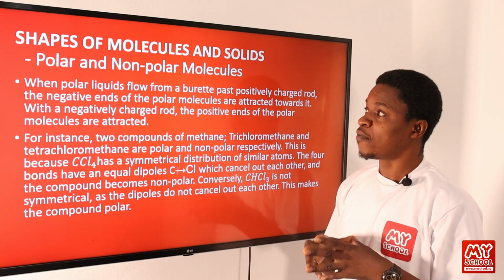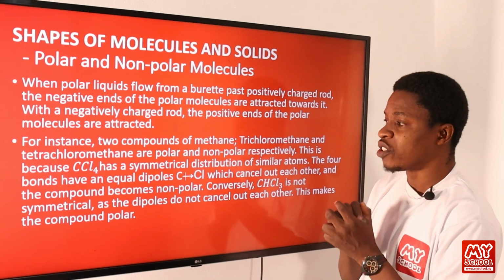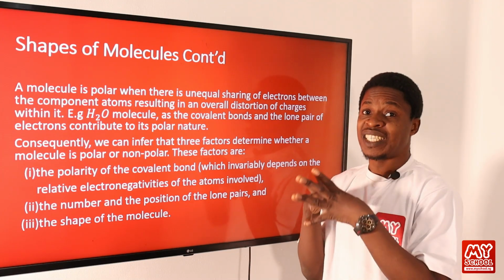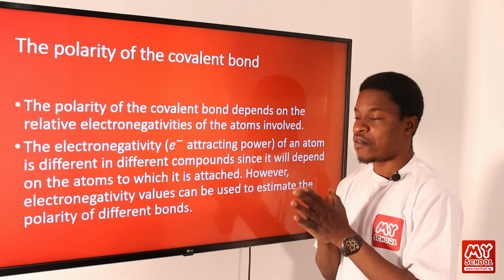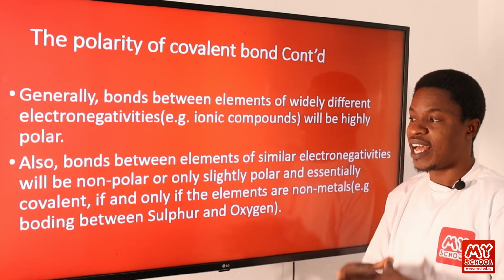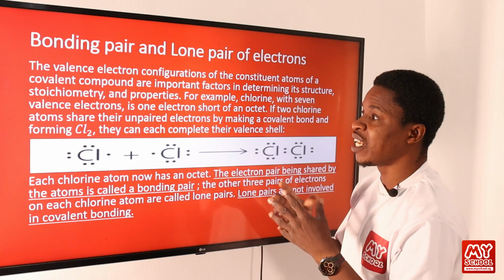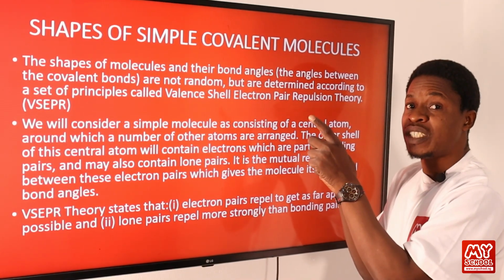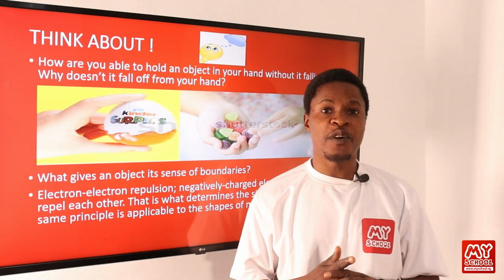Atomic Structure and Bonding - PART 3 (Understanding Molecular and Solid-State Geometry)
In this video lesson, we explored the fascinating world of molecular and solid-state geometry.

Learning Objectives:
By the end of this video lesson, the learners should be able to:
1. differentiate between polar and non-polar molecules,
2. state and explain the three factors that determine the polarity of a molecule,
3. differentiate between lone pairs of electron and bonding pair of electrons ,
4. understand VSEPR theory and its application,
5. apply VSEPR theory to predict molecular shapes,
6. describe the relationship between geometry and physical properties,
7. identify solid-state structures and,
8. list and explain the crystal lattice structures we have

If you're yet to join the full Chemistry class or if you have Chemistry problems with any topic in your syllabus, ensure you join the Chemistry class by subscribing at this link;